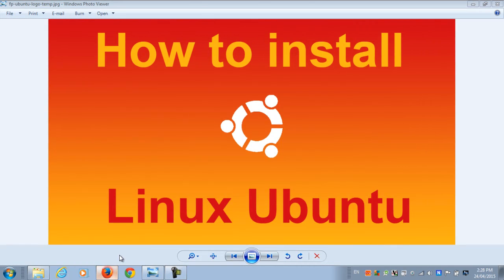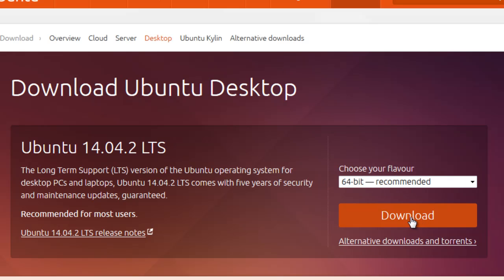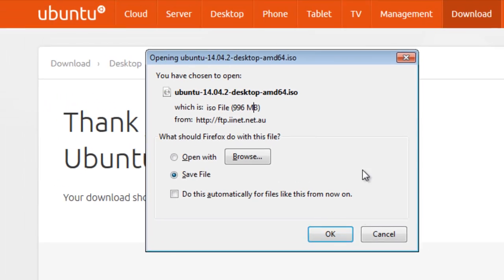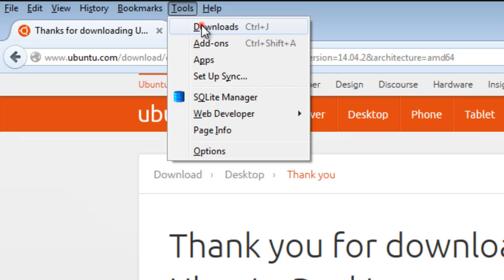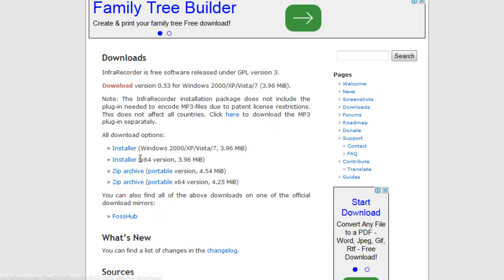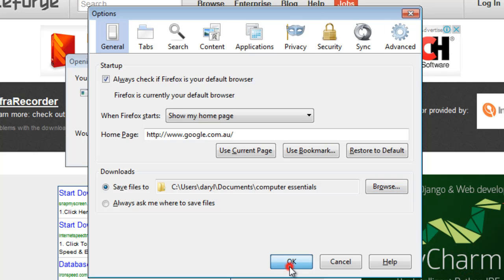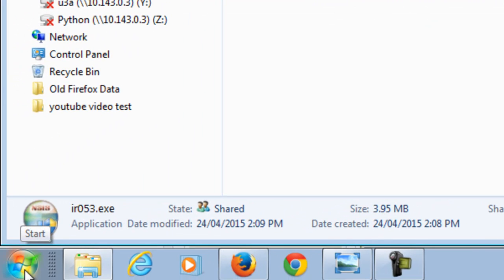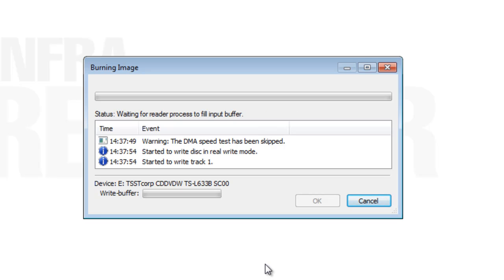Linux Ubuntu Install Desktop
Install Linux Ubuntu 14.04.2 desktop